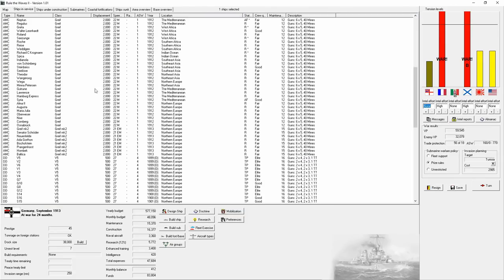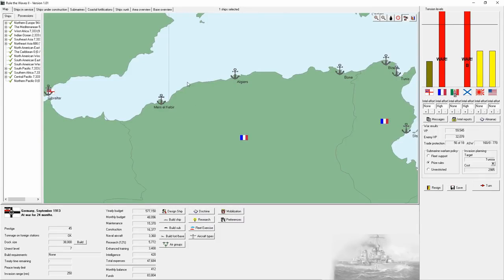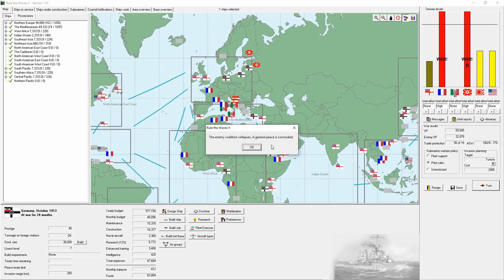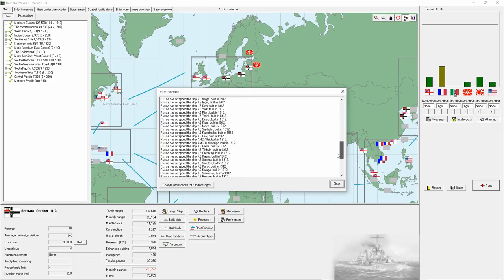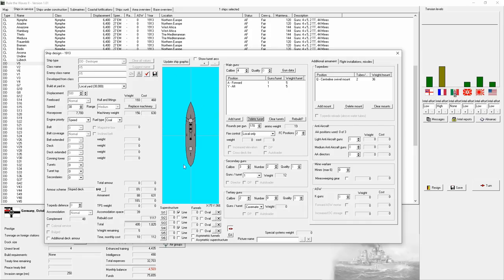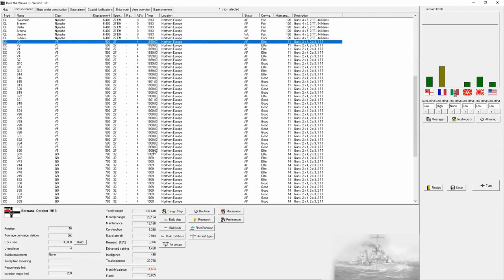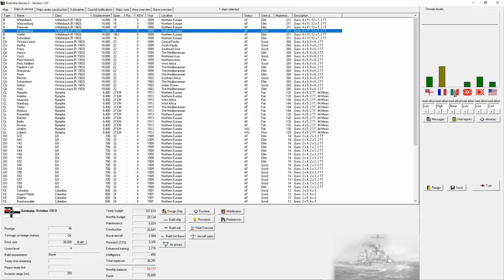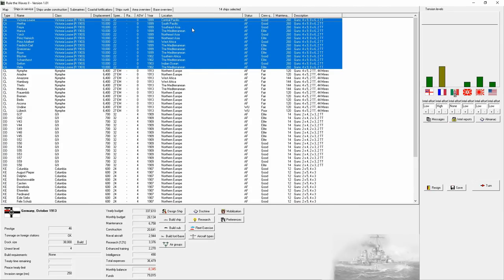Rule the Waves 2 | German Brawlers - 13 - New Life for Old Ships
SEP 1913 to NOV 1916

The war ends, we breathe new life into some old ships, scrap some old friends, and rebuild our fleet with new guns and director fire control.